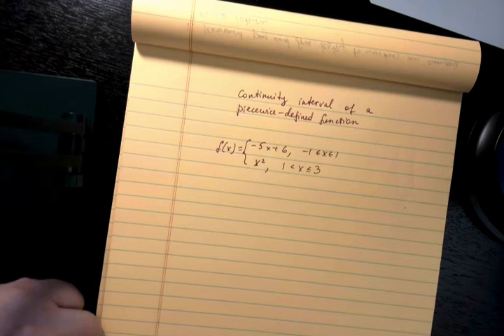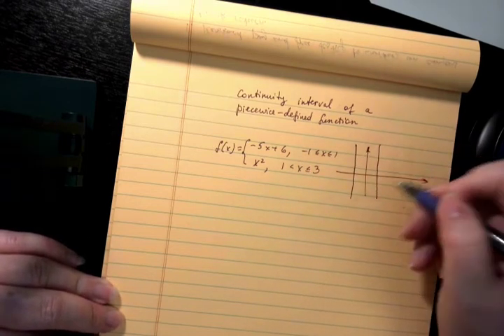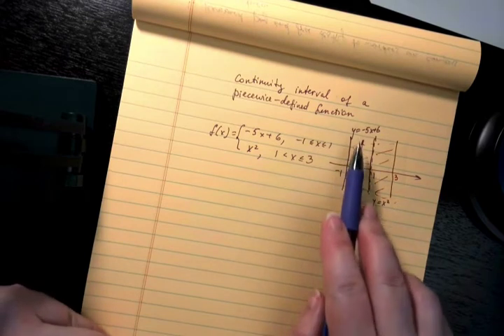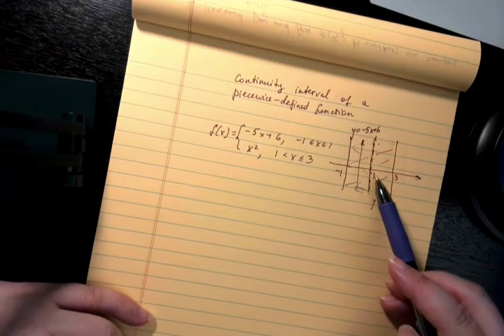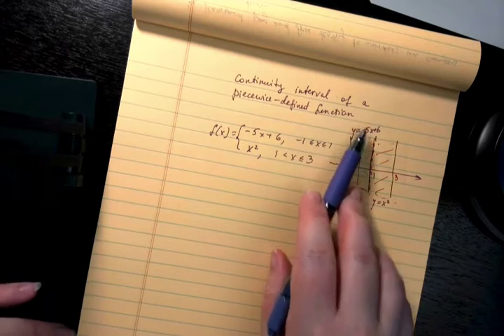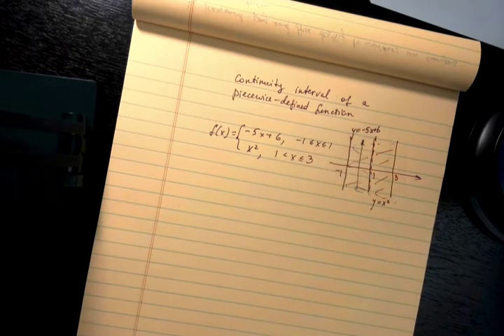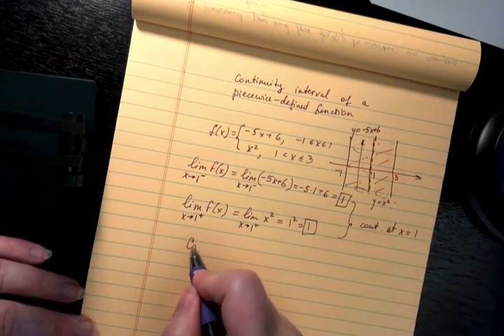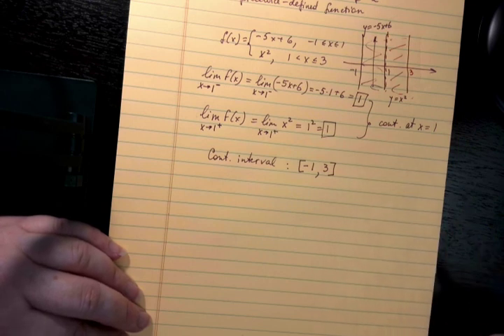Continuity int piecewise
Find continuity interval of a piecewise-defined function